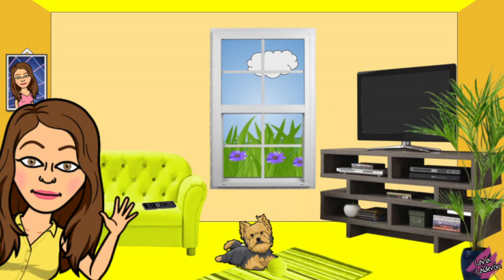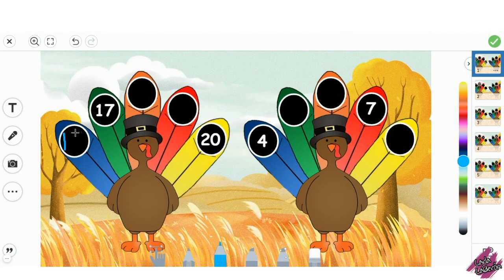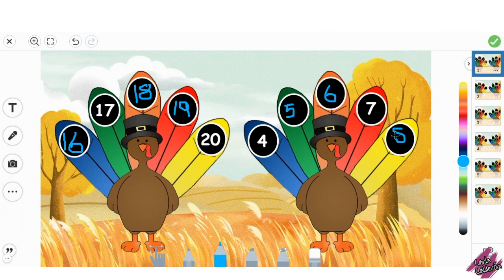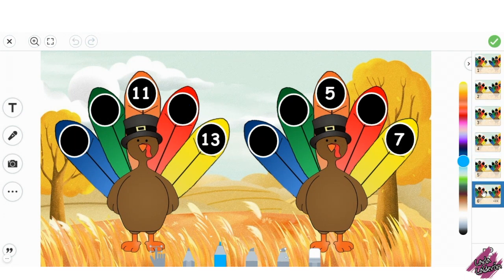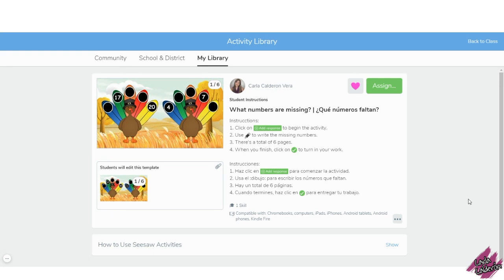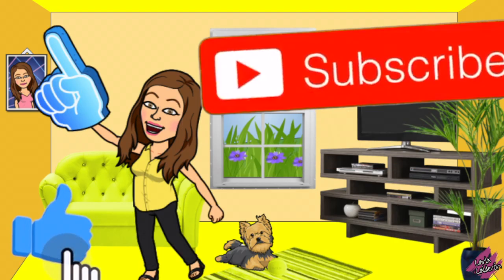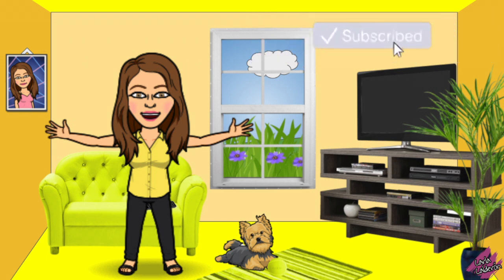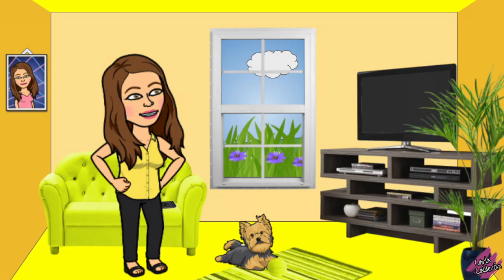What numbers are missing? | Seesaw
Hello Teachers!
In this activity students will identify and write the missing numbers on the turkey's feathers.